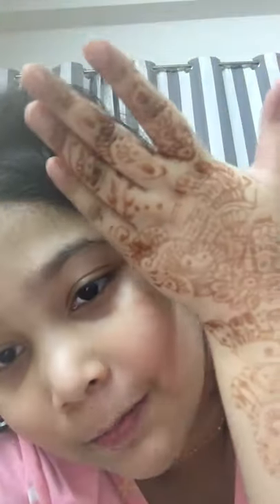Crazy Hair Day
How to make crazy hair,funny lock down activites, ticktok video’s by myself, enjoying time,